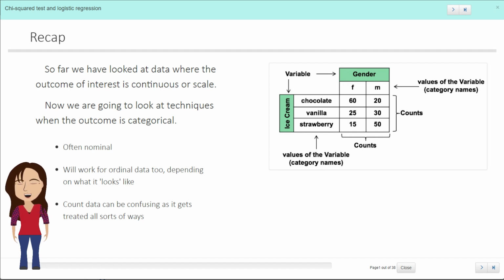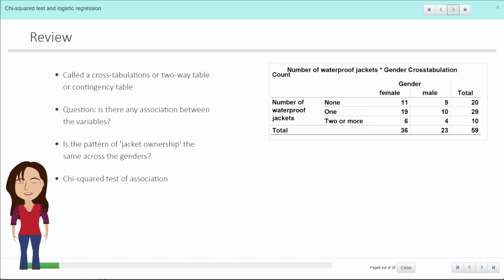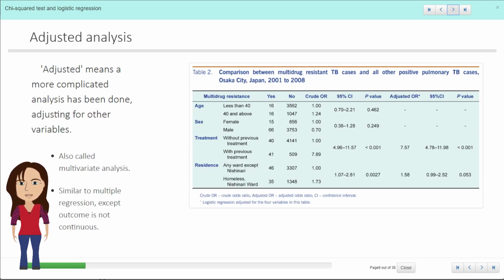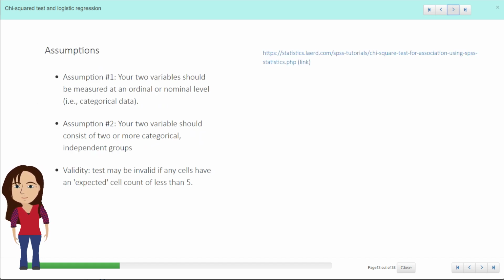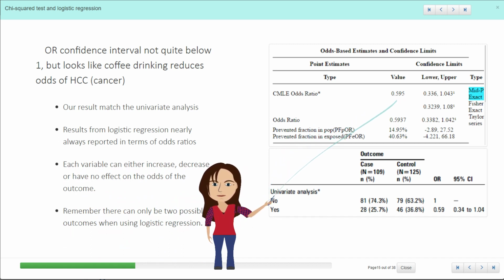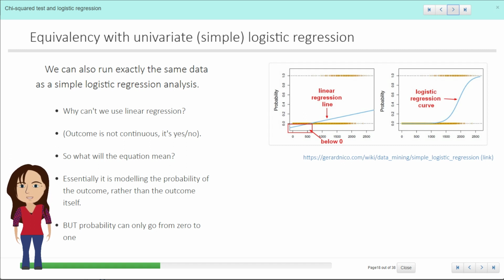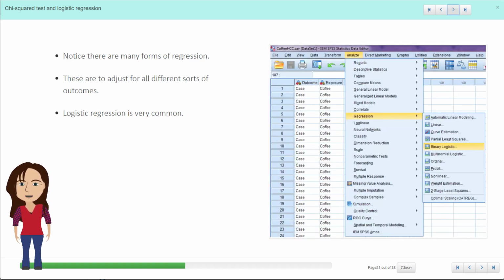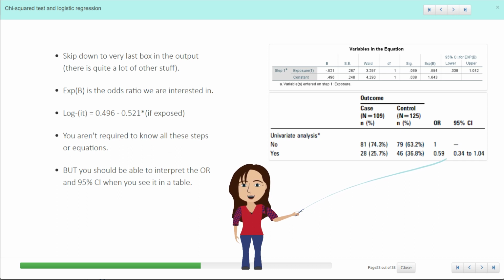Week 10 - part A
Chi-squared test and logistic regression

Example from Leung WW, Ho SC, Chan HL, Wong V, Yeo W, Mok TS. Moderate coffee consumption reduces the risk of hepatocellular carcinoma in hepatitis B chronic carriers: a case–control study. Journal of Epidemiology & Community Health. 2011 Jun 1;65(6):556-8.